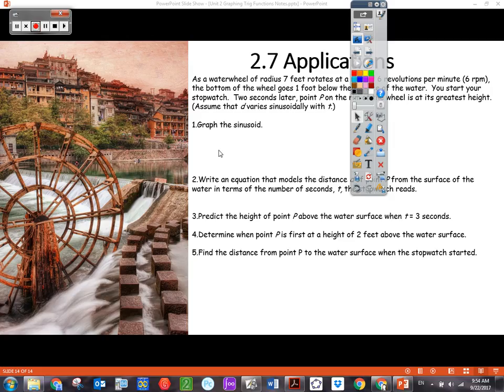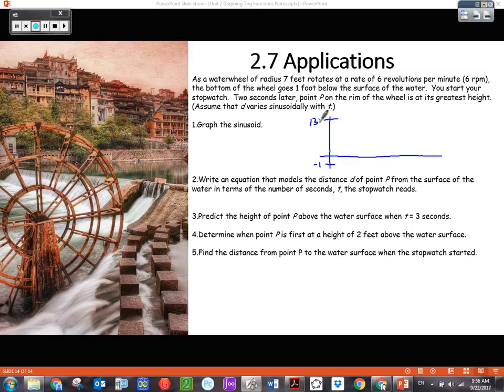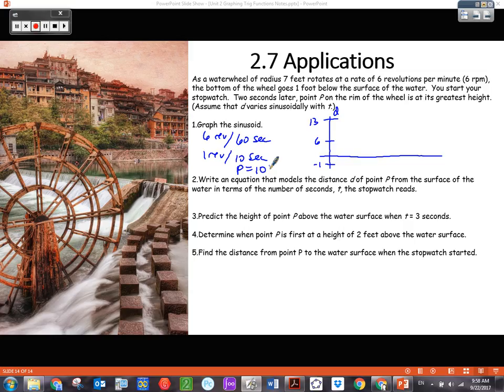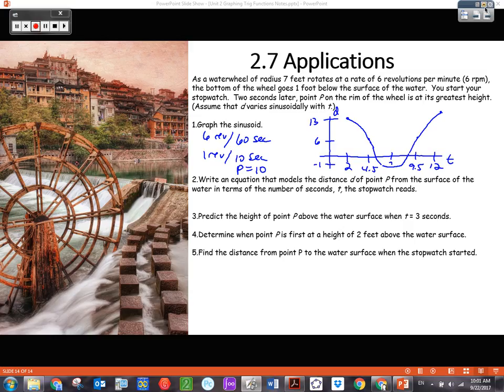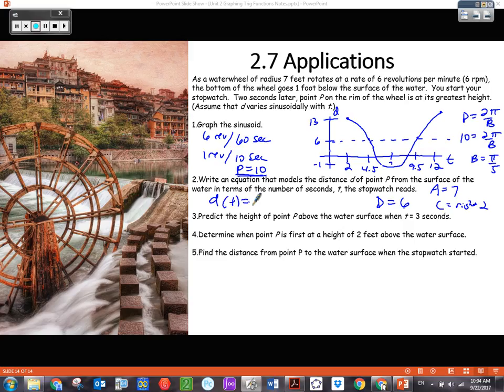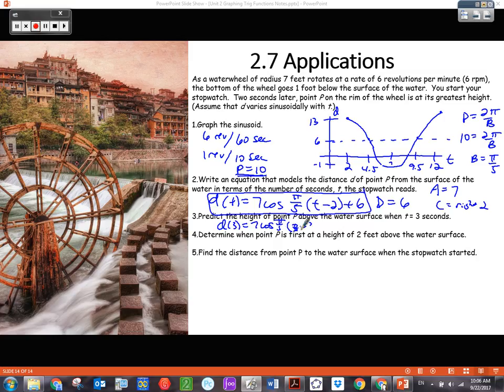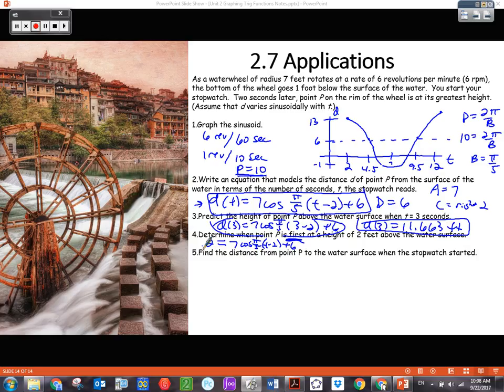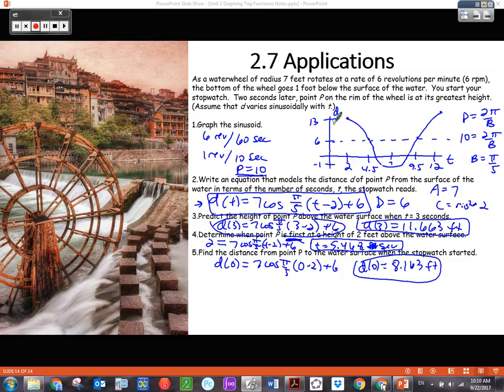Precal TAG 2-7 Applications